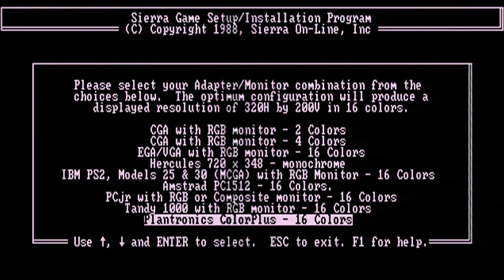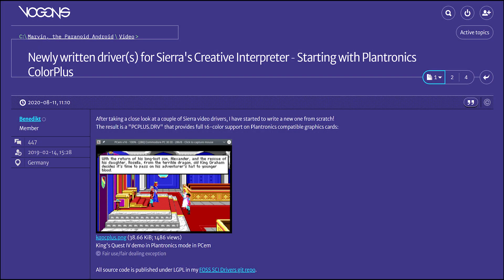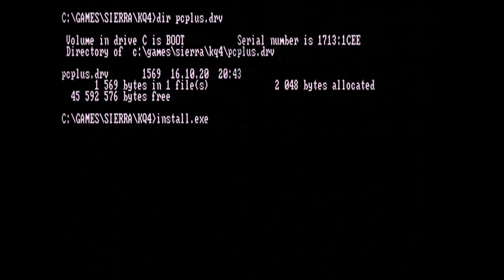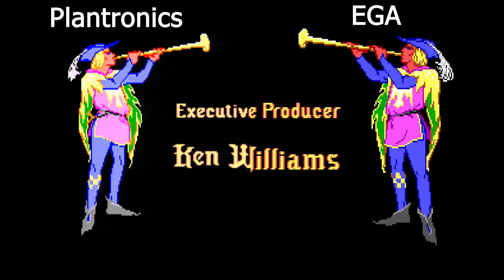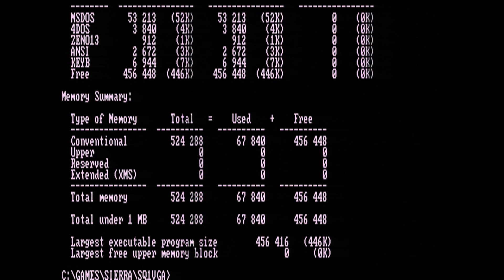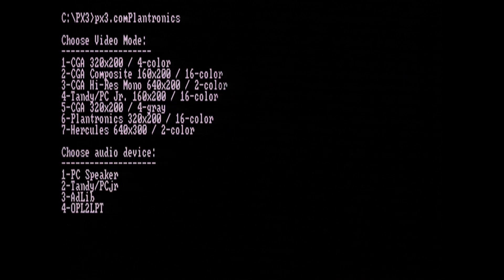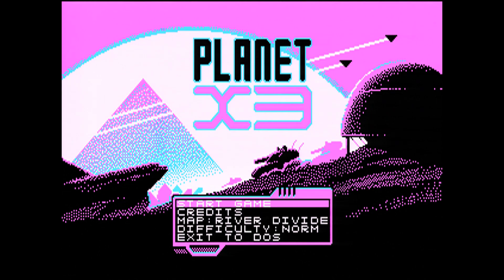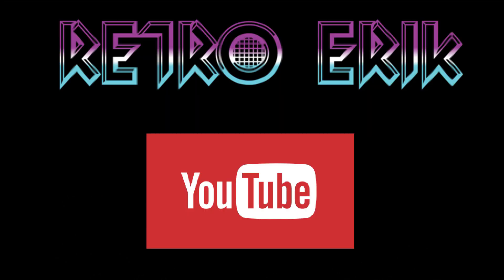16 color CGA - EuroPC with Plantronics Colorplus mode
We are testing  the Plantronics Colorplus mode on a EuroPC.